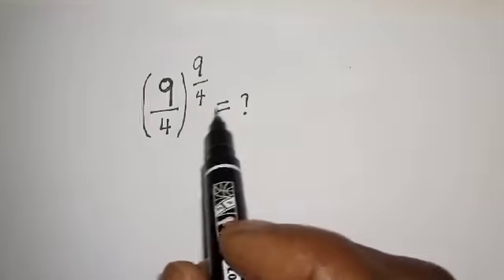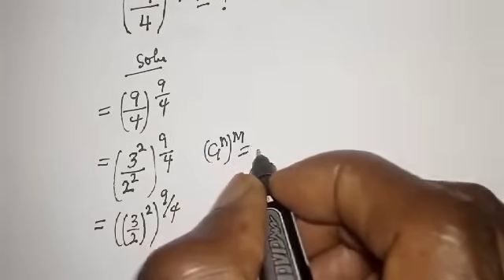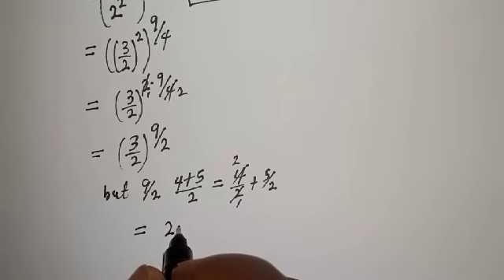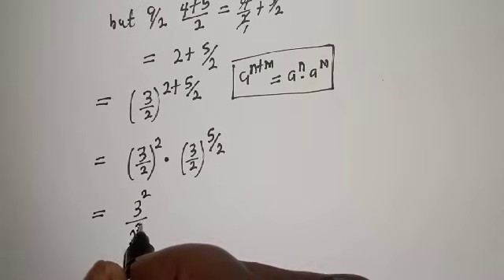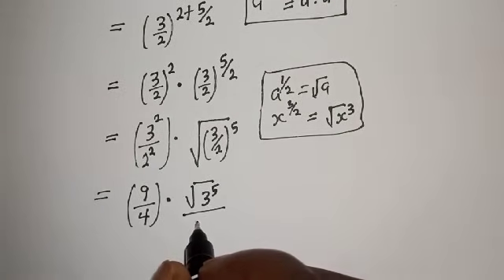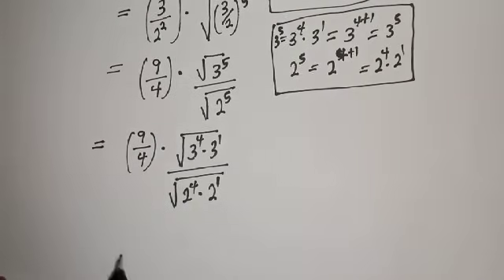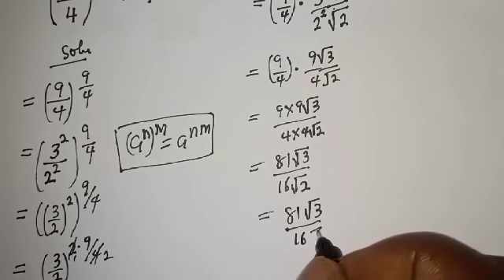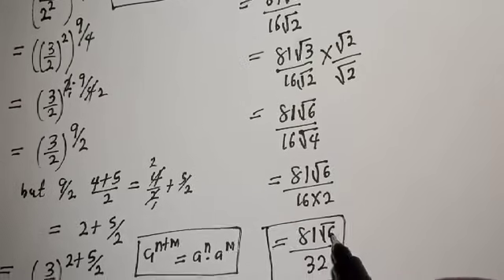Math Olympiad. (9/4)^9/4=? | Calculators Not Allowed | Step-By-Step Guide...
Hello Everyone👩‍❤️‍👨👩‍❤️‍👨👩‍❤️‍👨